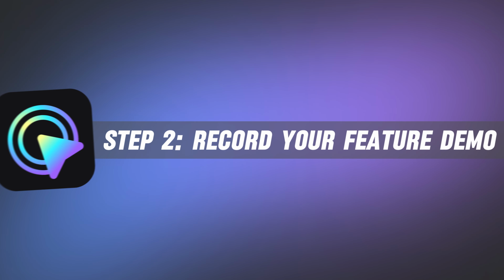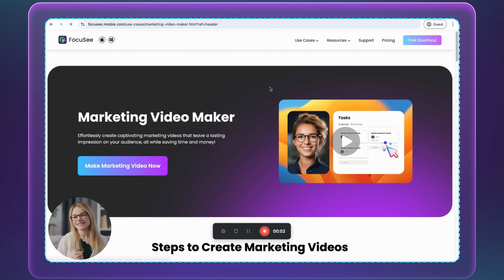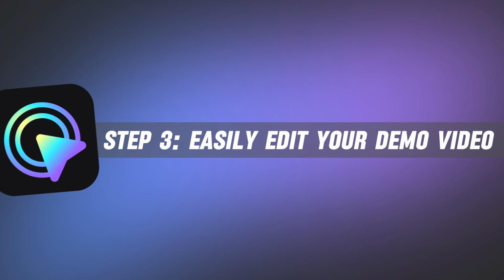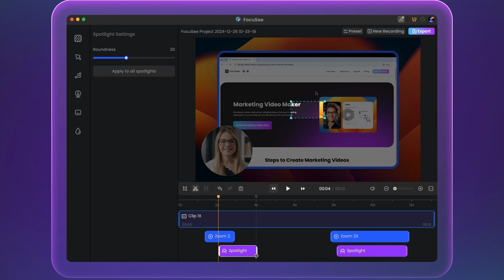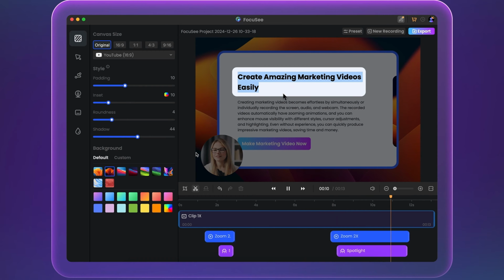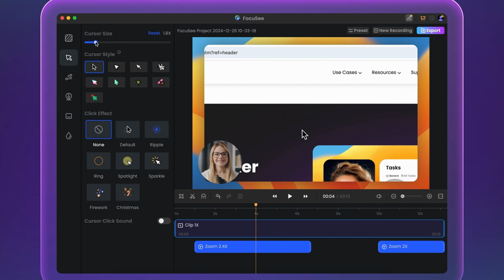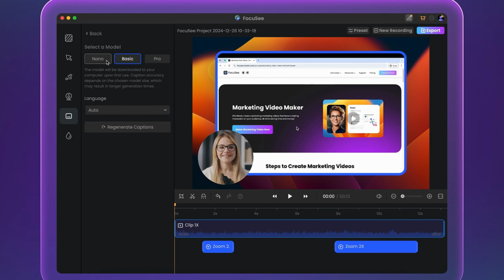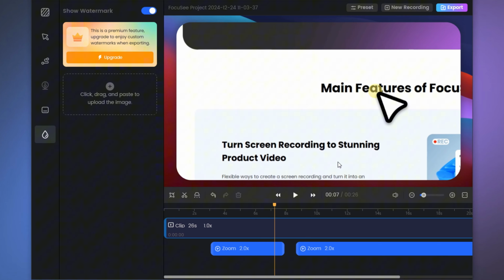How to Create Eye-Catching Product Demos Super Fast!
Say goodbye to time wasting product demo screen recordings!
Make the eye-catching demo video now!

In this video, we walk you through FocuSee — the AI-powered screen recorder that simplifies your workflow and makes your content look professional with zero editing.
🔍 Features in this demo:
Auto Zoom & Smart Focus
Cursor Tracking
Dynamic Camera Layouts
Automatic Subtitles
Fast, hassle-free Exporting

Perfect for creators, educators, and indie!

Whether you're a content creator, educator, or product demo wizard — Focusee will completely change how you record and edit videos.

First 100 subscribers will have a chance to win a 30-day license
(P.S. Early birds have very high chance）